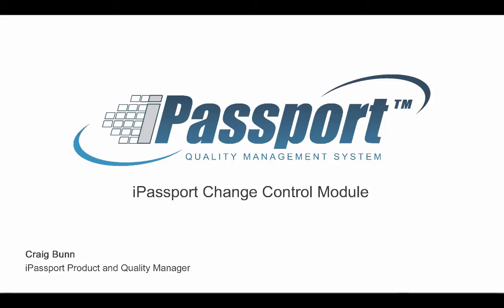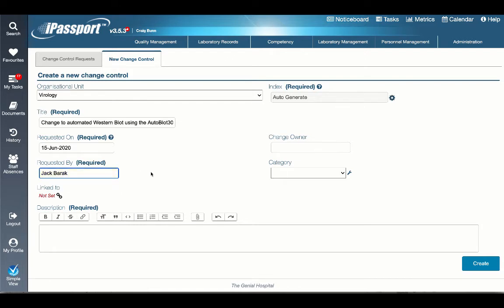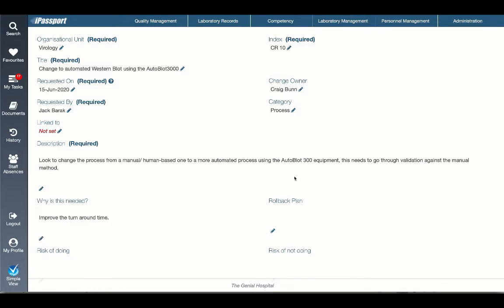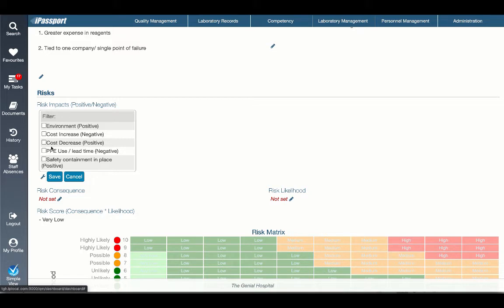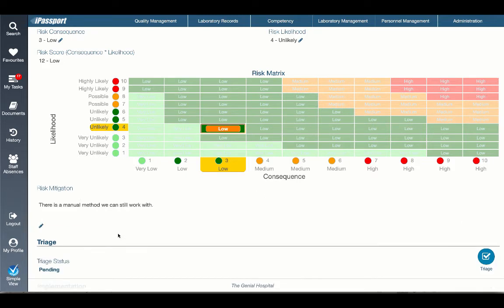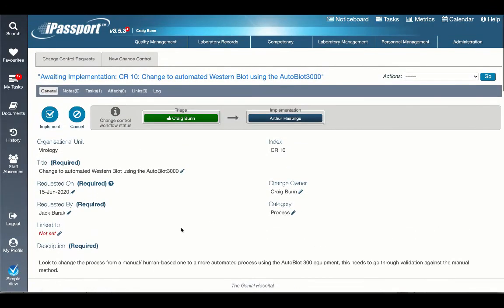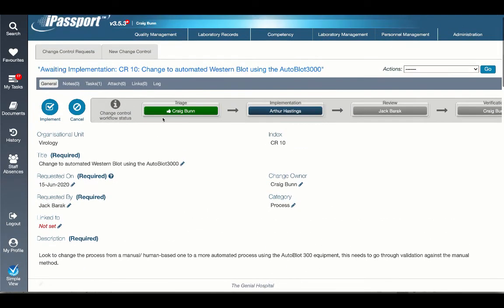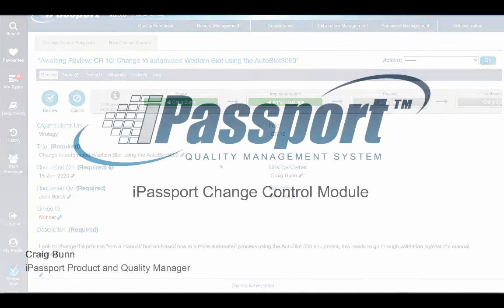iPassport Introduction to Change Control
In this quick overview video Craig Bunn walks through the Change Control module in the iPassport Quality Control System.

A new change is raised and a risk assessment performed. The change is then triaged and implemented, with follow up review verification steps configured.